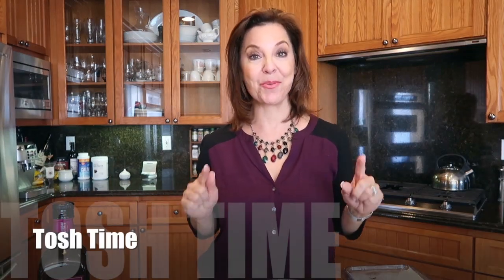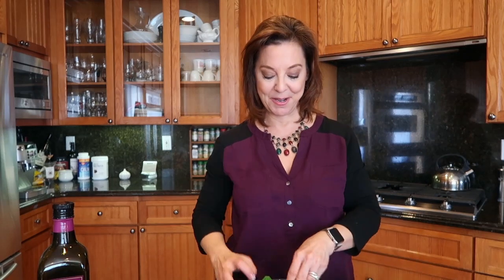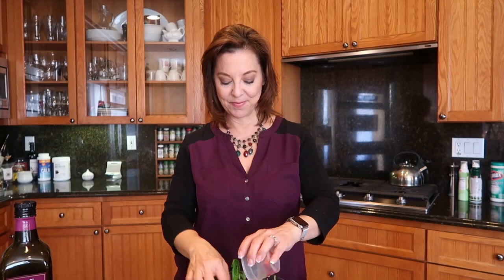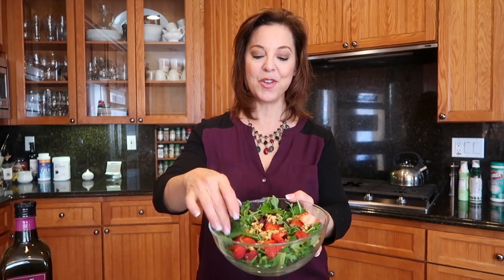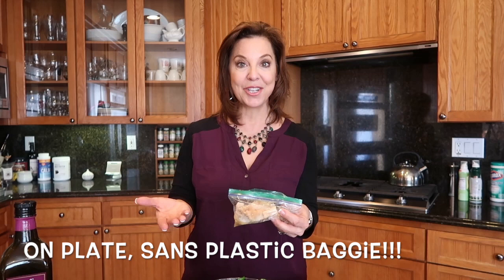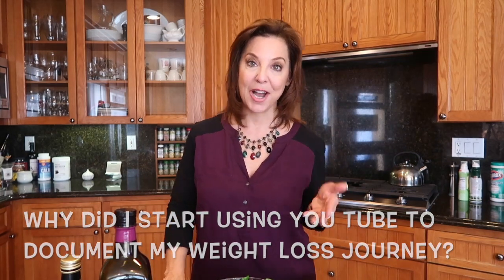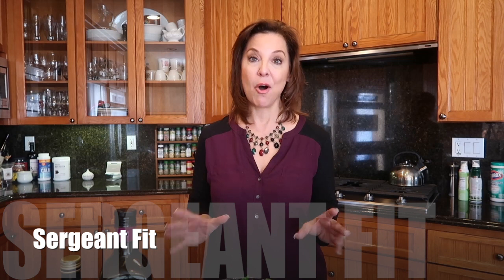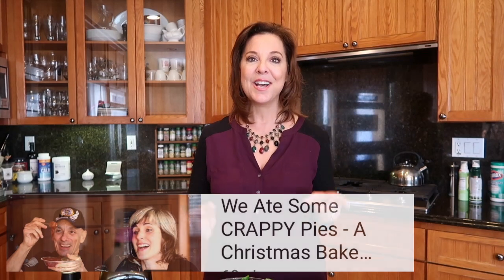Make a Salad With Me!🥗;Journey to Health Collab; SHOUTOUTS!! 😊👍🏼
Hey guys!! So on this week #3 of The Journey to Health Collab, I decided to not only answer the question, but also spice it up with making a delicious salad for you and also give a couple of shoutouts!! I hope you enjoy it! I sure would love the support!! 😊💯💕

Here are the links to the two wonderful people I shouted out on today’s video! 💯

Please take some time to check out the channels of all the amazing fellow collaborators in this Journey to Health Collab version 3.0!! Their links are below: